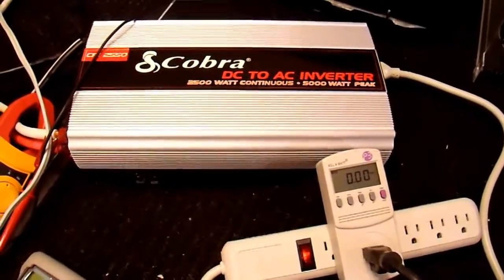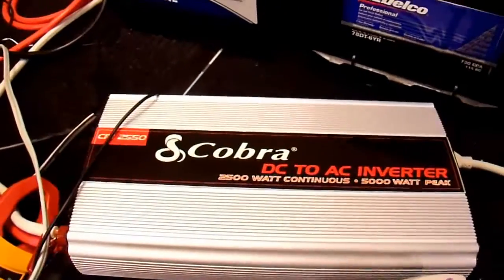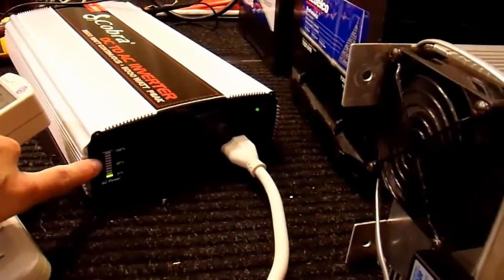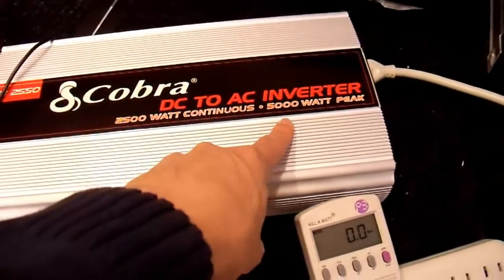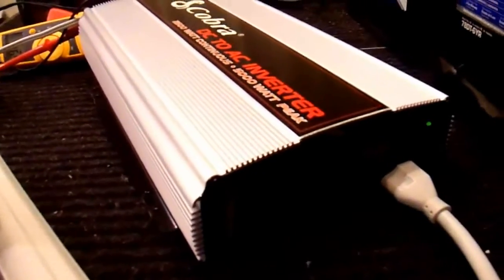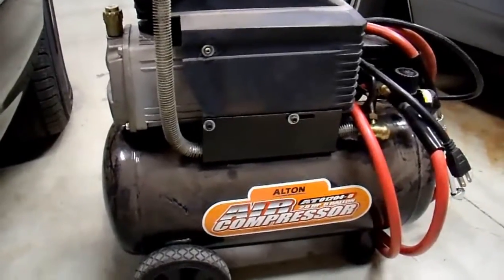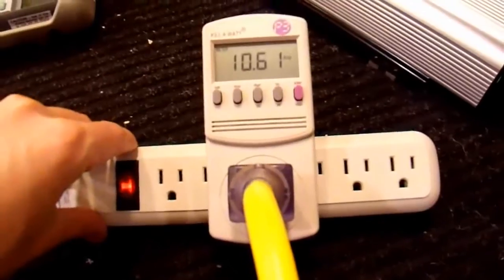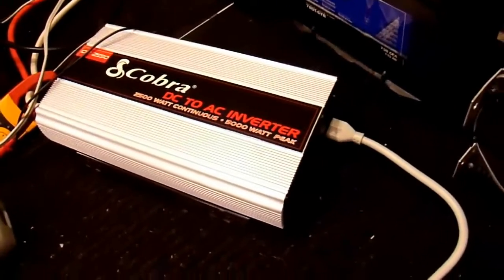Cobra Inverter Review Part6 - Surge Testing with various appliances